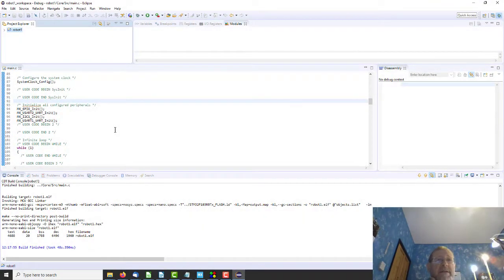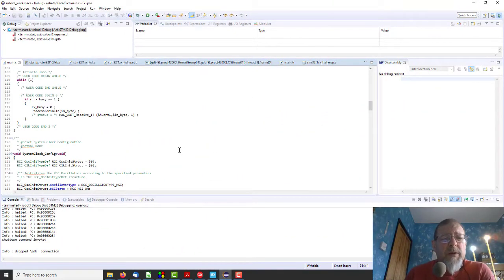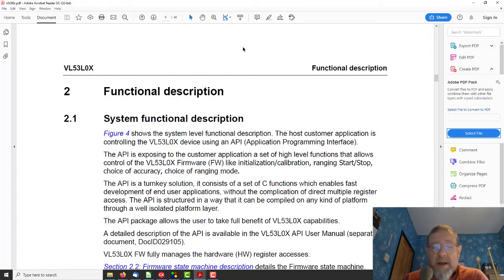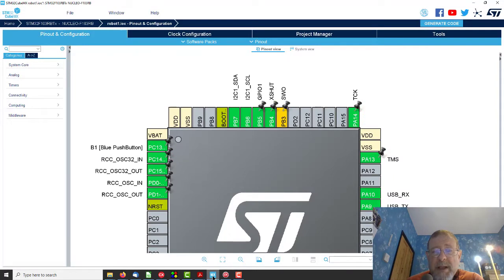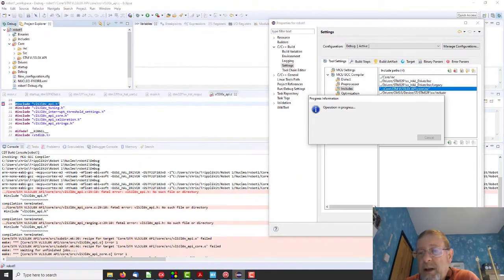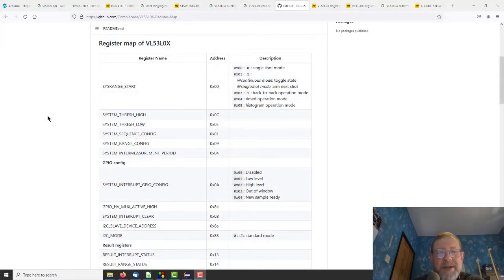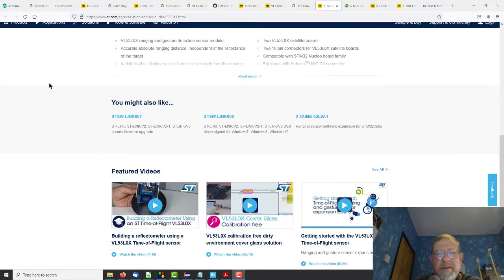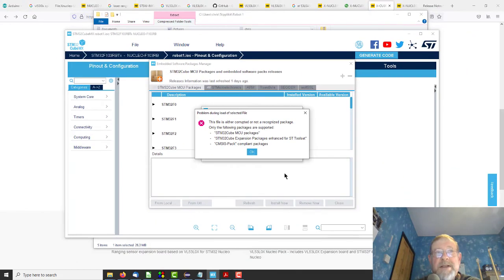We Are The Robots! Part 3. Seeing Using The VL53L0X Distance Sensor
A robot needs to know what's happening around it. Traditionally, robots used ultrasonics to see where they are. Lets have a look and see if we can use the ST VL53L0X laser ranging sensor. This measures the time of flight of an infra-red laser beam.
Lets find out why it's not at all easy.